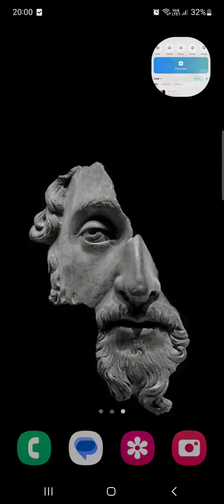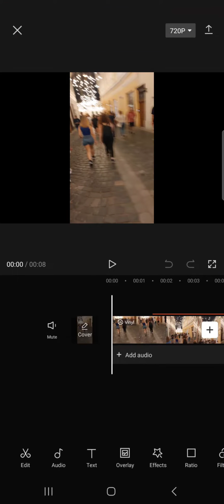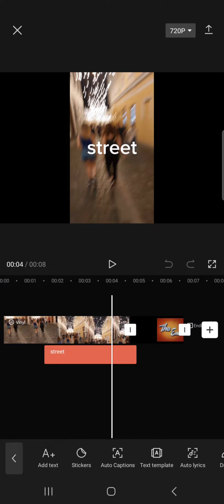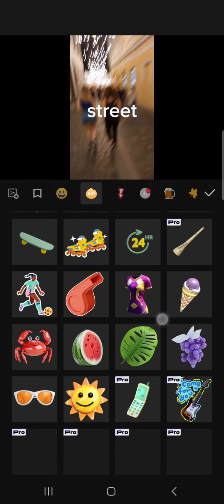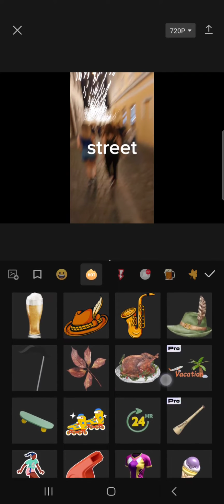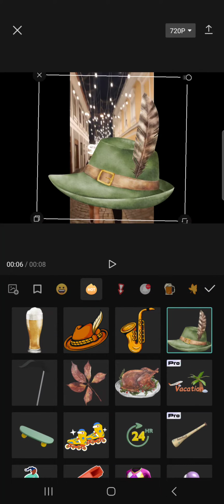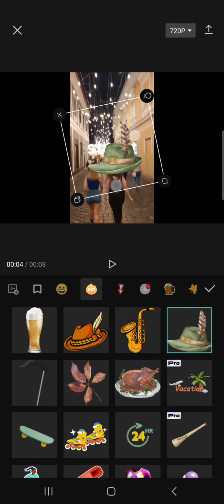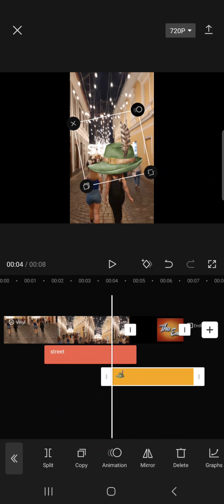How To Add Stickers In CapCut?